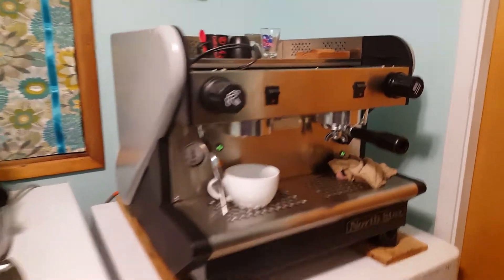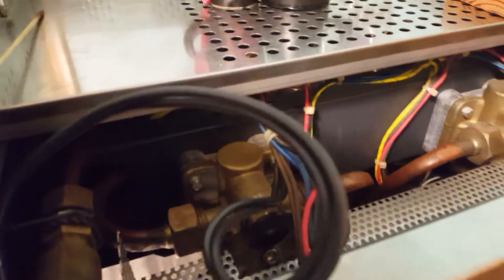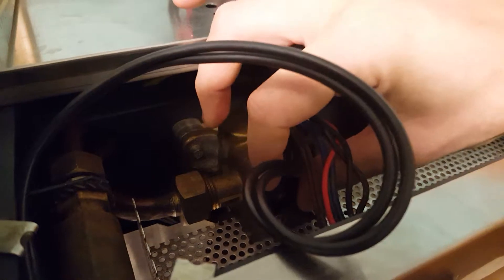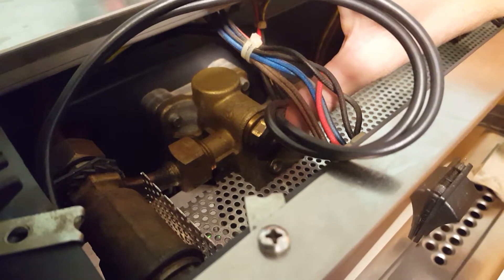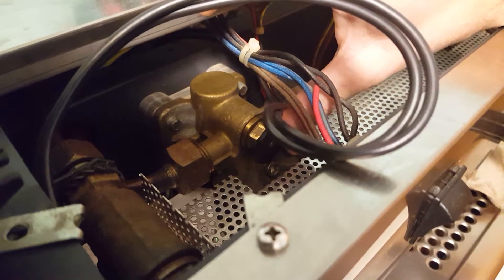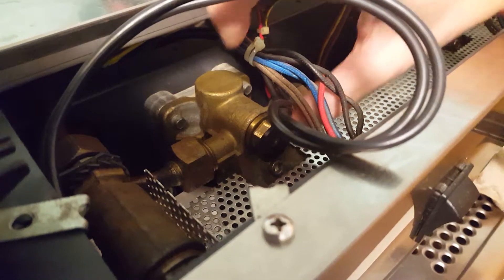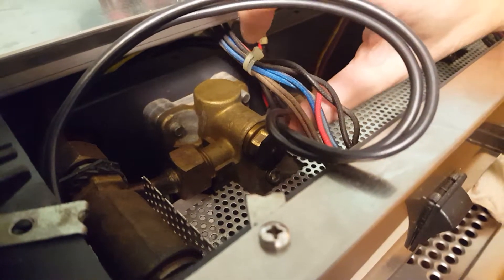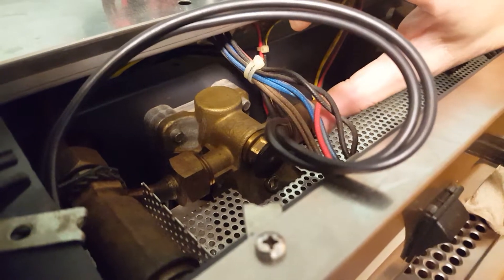Modified Rancilio S20 MIDI CD Variable Water Debit Cooling Flush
Quick walk through of current process to profile flow demonstrated with a cooling flush. Flow goes from 8g/s when set to emulate a 0.5mm gicleur down to zero when closed. I stop the flush between 1.5 and 2g/s, ready to start a Slayer style shot.